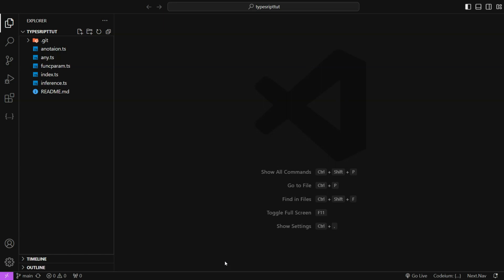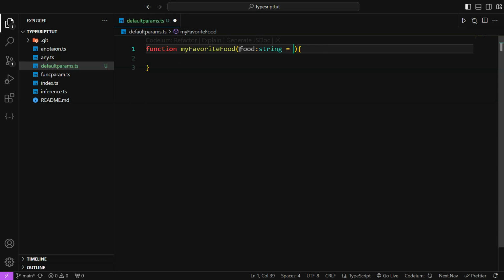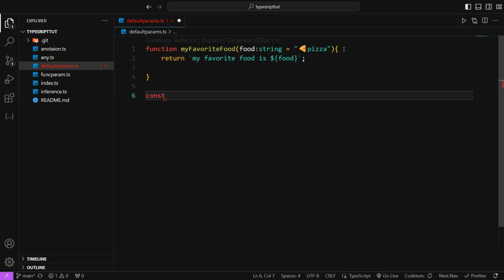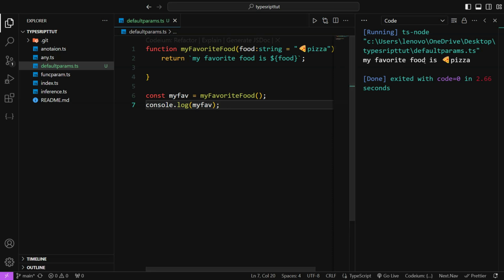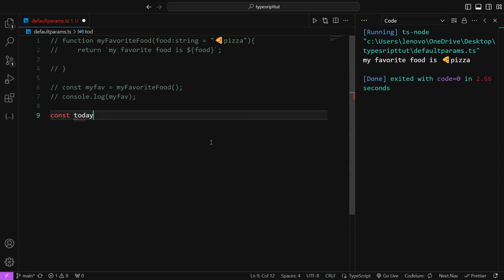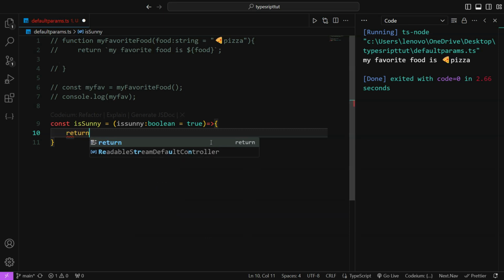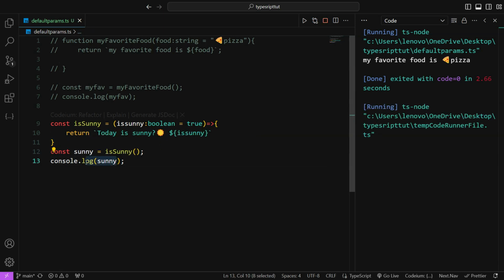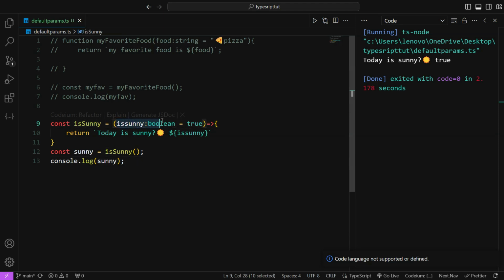TypeScript Tutorial For Beginners 06 - Default Prams Values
Hey, in these video i explain about default params values in typescript how to use the default params in function with provided datatype for example i used string boolean but you can work with other datatypes with default params. as you need.